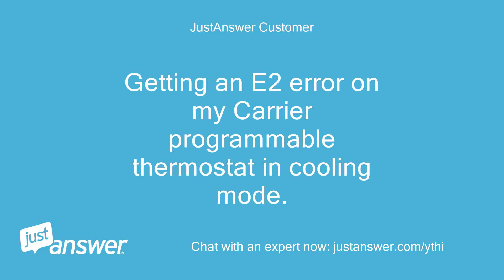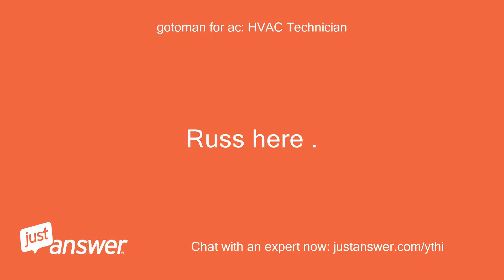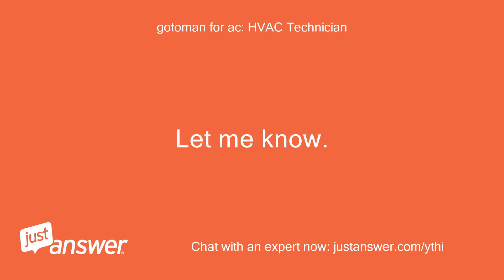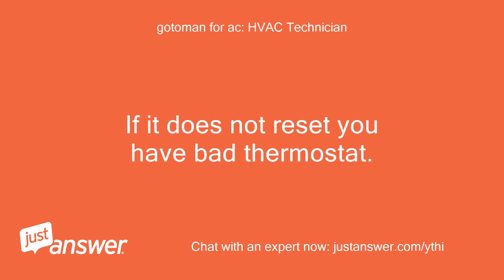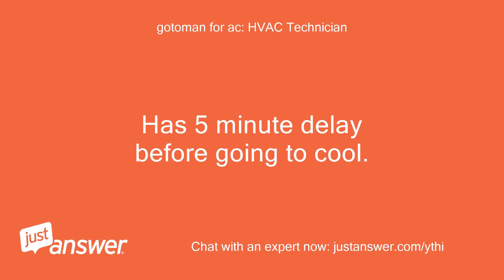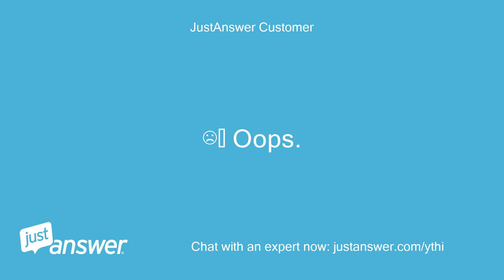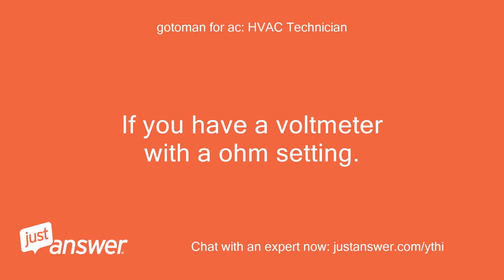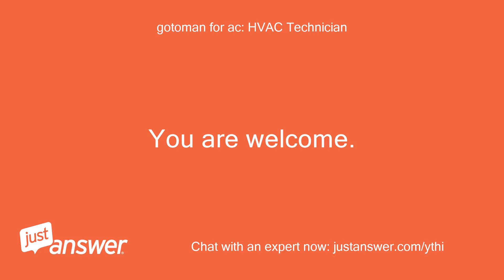Getting an E2 error on my Carrier programmable thermostat in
JustAnswer Customer: Getting an E2 error on my Carrier programmable thermostat in cooling mode.
JustAnswer Customer: Measured voltage at the air handler and getting 27.9 volts between R & C.
JustAnswer Customer: Error indicates low voltage situation.
JustAnswer Customer: Bad thermostat or something else?
Pearl Wilson: Assistant: Did you double-check the thermostat's settings?
Pearl Wilson: Assistant: And what about the filters?
JustAnswer Customer: Filters are clean.
JustAnswer Customer: Just cleaned them.
JustAnswer Customer: When I try to turn on AC E2 displays then everything on the stat displays.
JustAnswer Customer: I mean EVERYTHING.
JustAnswer Customer: Depends on what it is
JustAnswer Customer: It's a carrier system installed in 2004
gotoman for ac: HVAC Technician: Russ here .
gotoman for ac: HVAC Technician: E2 is loss of 24 volts to thermostat.
gotoman for ac: HVAC Technician: Check to see if your system has a float switch on unit.
gotoman for ac: HVAC Technician: It will be located on drain line.
gotoman for ac: HVAC Technician: It will have two wires coming from switch.
gotoman for ac: HVAC Technician: Pull up on switch and check to see if drain line is stopped up.
gotoman for ac: HVAC Technician: Let me know.
gotoman for ac: HVAC Technician: Russ
JustAnswer Customer: There is a sump of some sort.
JustAnswer Customer: Can't figure out how to gain access to check the float
JustAnswer Customer: The pipe appears to be clear and the sump I generally empty.
JustAnswer Customer: No water present on the floor to indicate an overflow situation
JustAnswer Customer: Drain line is not clogged.
gotoman for ac: HVAC Technician: If you can remove front of thermostat.
gotoman for ac: HVAC Technician: Check between R and C for 24 to 28 volts.
JustAnswer Customer: 28 volts at the stat.
gotoman for ac: HVAC Technician: 28 volts is good to thermostat.
gotoman for ac: HVAC Technician: Try turning power off to thermostat to reset.
gotoman for ac: HVAC Technician: If it does not reset you have bad thermostat.
JustAnswer Customer: Thanks.
JustAnswer Customer: How do I turn power off to thermostat?
JustAnswer Customer: Breaker?
JustAnswer Customer: Will let you know.
JustAnswer Customer: Reset and set the temp 10 degrees below ambient and nothing is happening.
JustAnswer Customer: Bad thermostat, right?
gotoman for ac: HVAC Technician: Does it still show E2
JustAnswer Customer: No.
JustAnswer Customer: Just keeps blinking cool.
JustAnswer Customer: But nothing is turning on.
gotoman for ac: HVAC Technician: Has 5 minute delay before going to cool.
gotoman for ac: HVAC Technician: Does fan work in on position.
JustAnswer Customer: Tried to turn on fan and E2 returned.
gotoman for ac: HVAC Technician: Pull thermostat off wall and take a small jumper and go between R and Y to see if outside unit comes on.
gotoman for ac: HVAC Technician: Also jumper between R and G to see if fan comes on.
gotoman for ac: HVAC Technician: We are just checking to make sure it is thermostat.
gotoman for ac: HVAC Technician: If fan runs and outside unit runs.
gotoman for ac: HVAC Technician: You have bad thermostat.
JustAnswer Customer: Have to run out to get another 5 amp fuse.
JustAnswer Customer: ☹️ Oops.
JustAnswer Customer: Russ.
JustAnswer Customer: Keep blowing the 5 amp fuse trying to jump R to Y or R to G see attached image of the wiring of thermostat.
gotoman for ac: HVAC Technician: Ok.
gotoman for ac: HVAC Technician: Thermostat is ok.
gotoman for ac: HVAC Technician: You have a short in wires or bad component.
gotoman for ac: HVAC Technician: Does it blow fuses when you jumper R to G.
JustAnswer Customer: Don't know as I'm out of fuses again &#55357;&#56853;
JustAnswer Customer: Off to get more fuses.
gotoman for ac: HVAC Technician: If you have a voltmeter with a ohm setting.
gotoman for ac: HVAC Technician: Turn power off to system.
gotoman for ac: HVAC Technician: Go to air handler and check Y and G.
gotoman for ac: HVAC Technician: Place one lead on Y and the other to air handler.
gotoman for ac: HVAC Technician: Checking for short.
JustAnswer Customer: R to G does not turn fan on
JustAnswer Customer: Jumping at thermostat
gotoman for ac: HVAC Technician: Your problem is in air handler.
gotoman for ac: HVAC Technician: Fan board or relay.
gotoman for ac: HVAC Technician: If you keep blowing fuses you will a tech from here.
gotoman for ac: HVAC Technician: You are welcome.